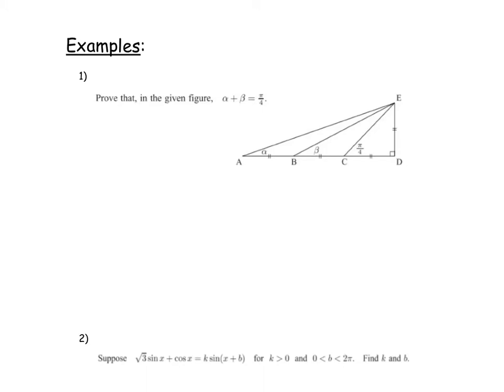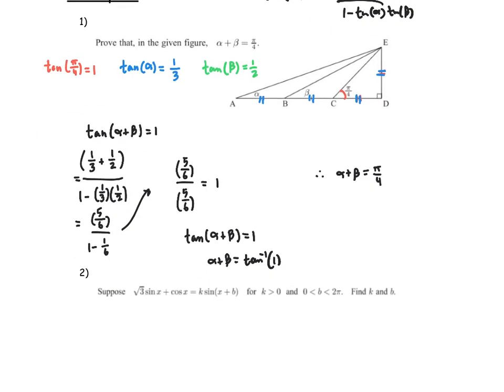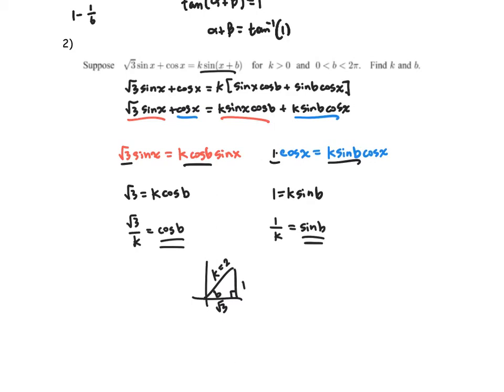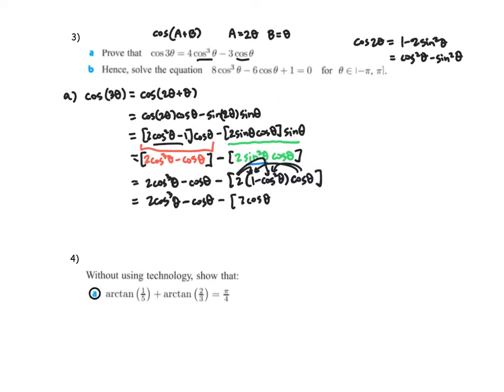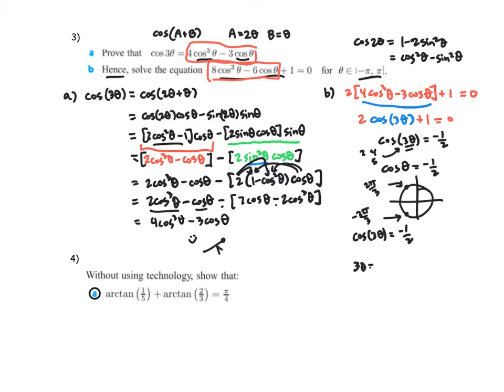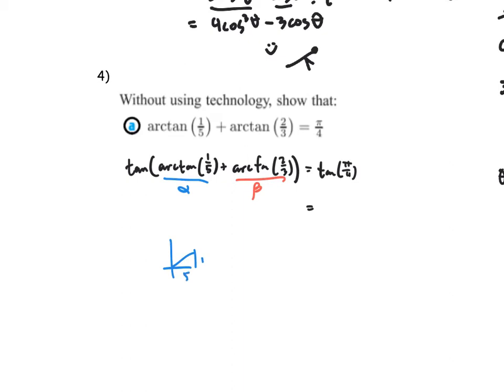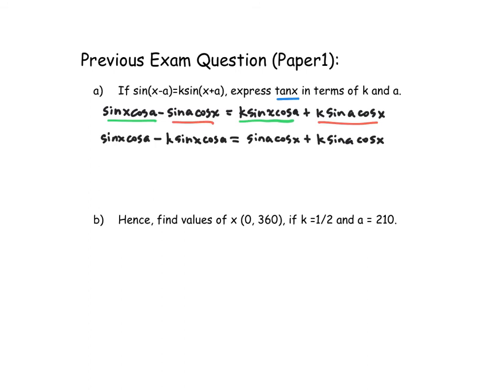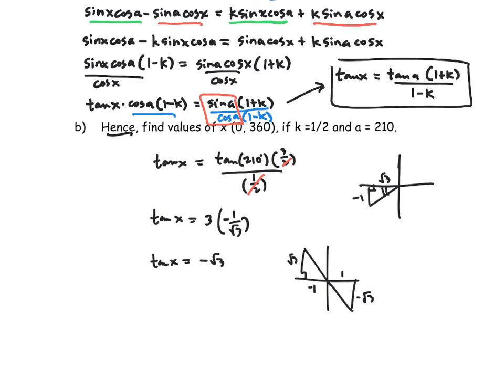HLAA Trig Day #5 Notes (Using Identities to Solve Trig Equations)